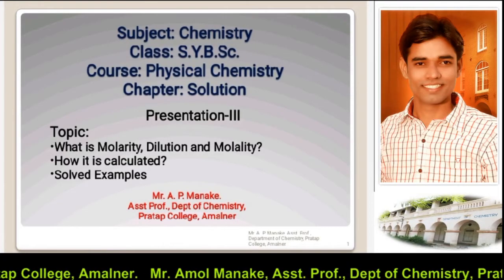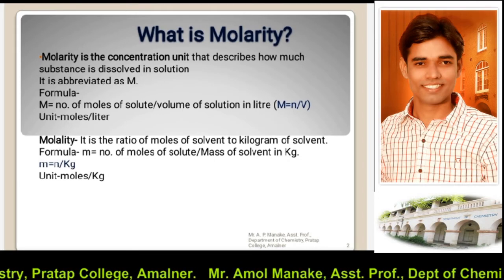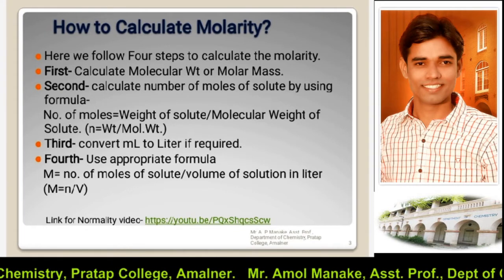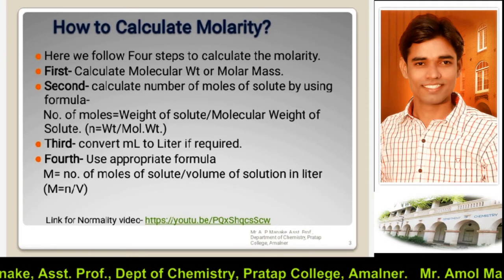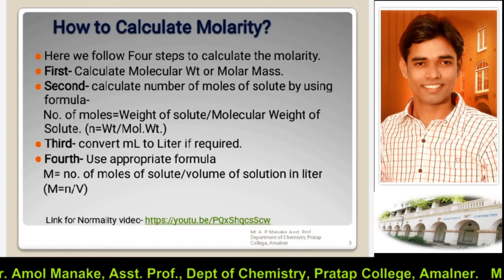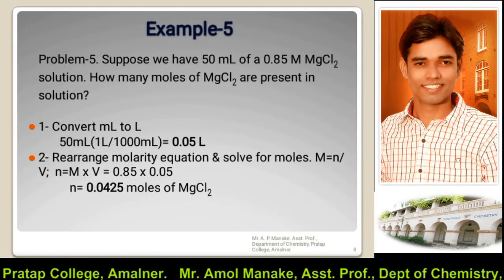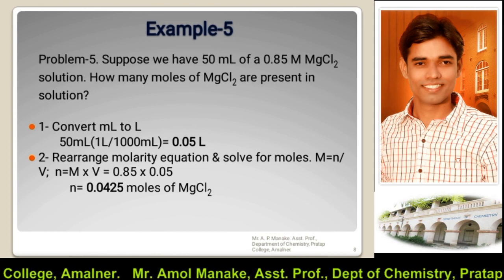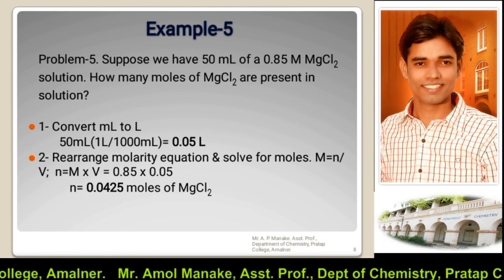Molarity and Its Solved Examples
Useful for All Chemistry students. In this presentation i take different 5 examples on how molarity can be calculated using simple steps. Some solved examples are there with calculation.